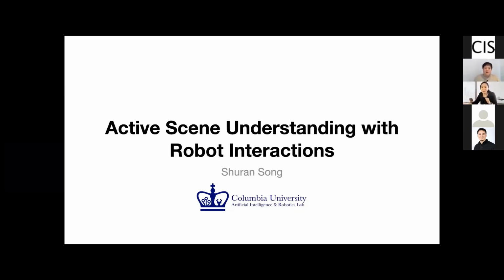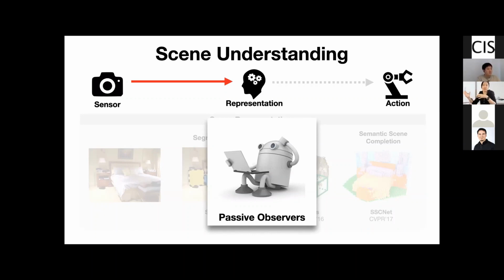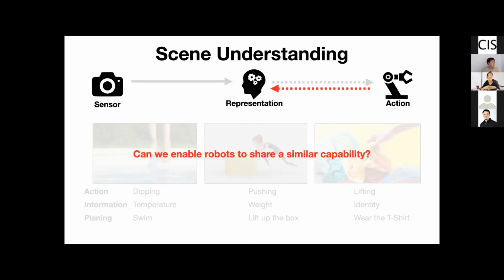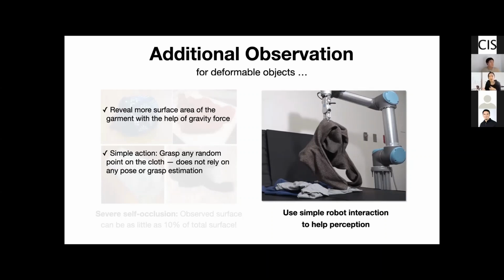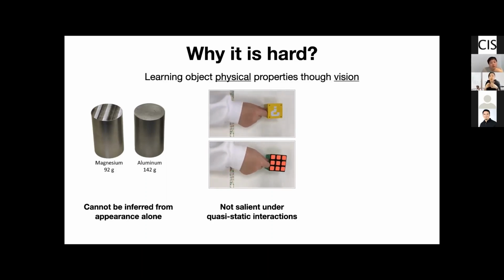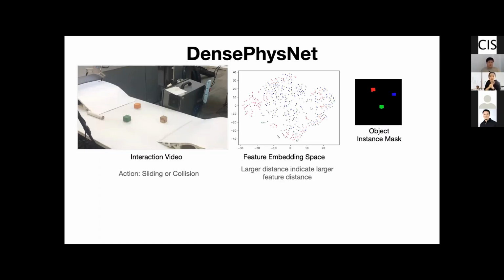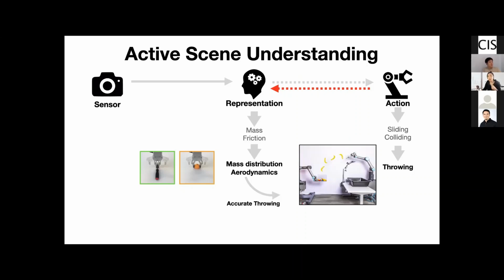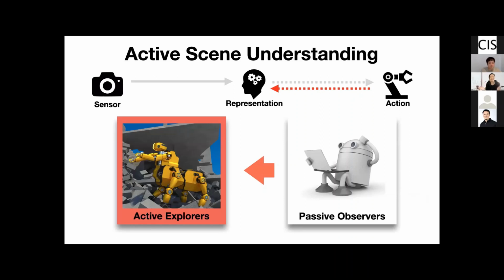Active scene understanding with robot manipulations - Shuran Song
2021 Intelligent Sensing Winter School

Active scene understanding with robot manipulations
Shuran Song, Columbia University

Most computer vision algorithms are built with the goal to understand the physical world. Yet, as reflected in standard vision benchmarks and datasets, these algorithms continue to assume the role of a passive observer -- only watching static images or videos, without the ability to interact with the environment. This assumption becomes a fundamental limitation for applications in robotics, where systems are intrinsically built to actively engage with the physical world. In this talk, I will present some recent work from my group that demonstrates how we can enable robots to leverage their ability to interact with the environment in order to better understand what they see: from discovering objects' identity and 3D geometry, to discovering physical properties of novel objects through different dynamic interactions.